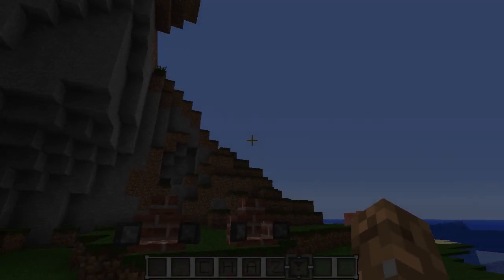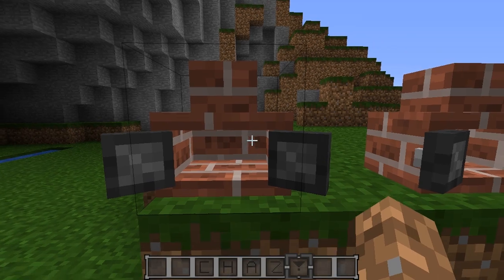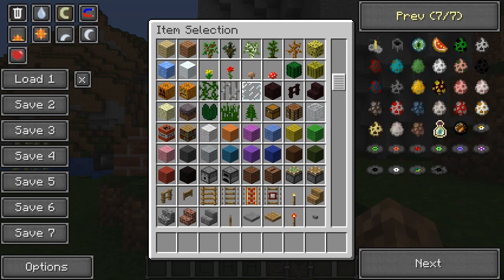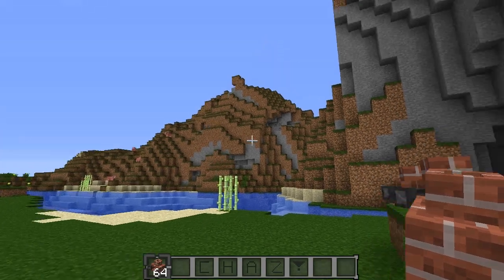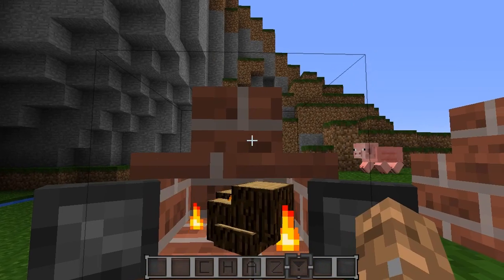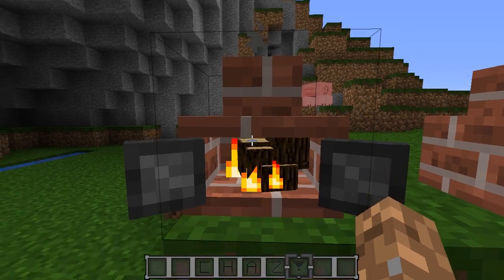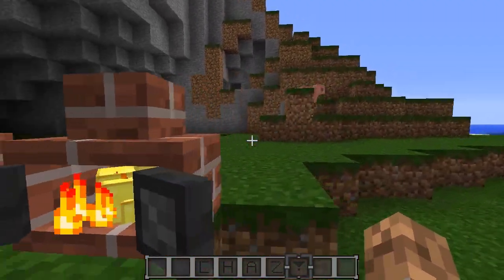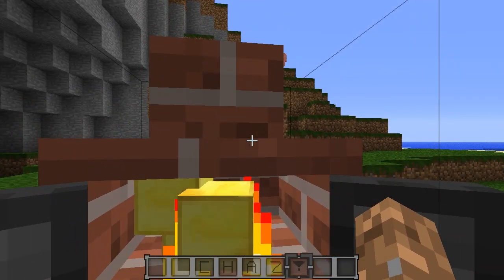Chaz's Minecraft Mod Reviews - Burn Mod! Incinerate Items For Exp!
Hey Everyone,
Hope you enjoyed my 1.2.5 Minecraft mod review on the "Burn" mod. If you would like to check out this mod go

Chaz

The music comes from the in-game Minecraft soundtrack. If you would like to listen without having Minecraft playing, you can download